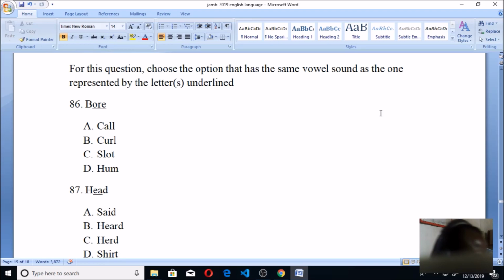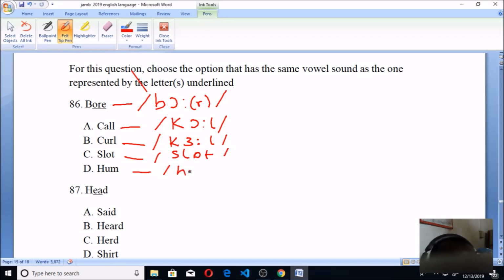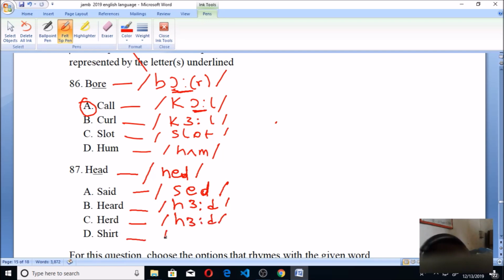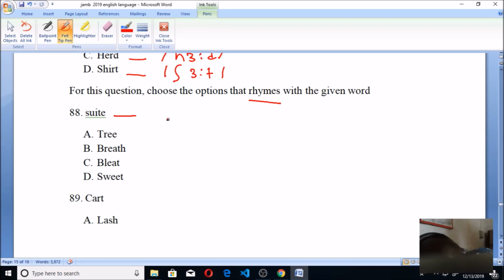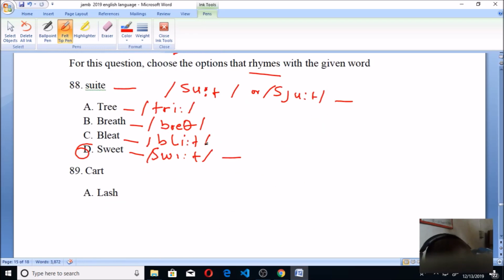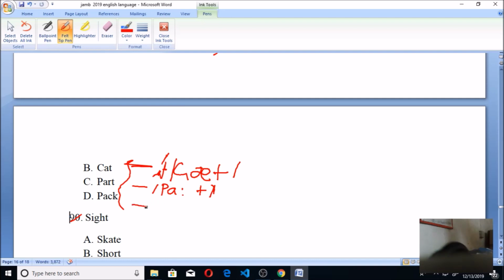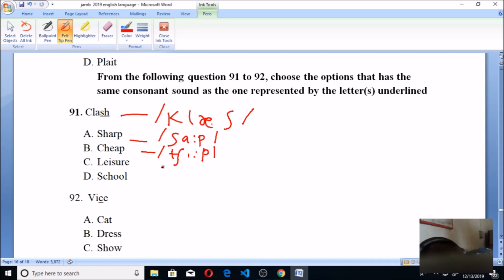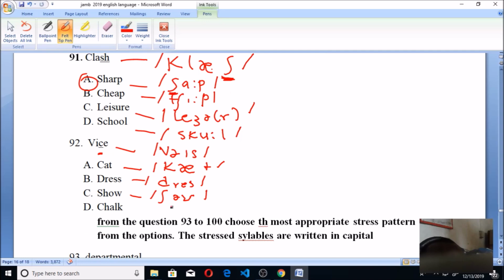JAMB 2020 PREP ENGLISH PAST QUESTIONS AND ANSWERS, vowels, consonants, rhymes and oral english